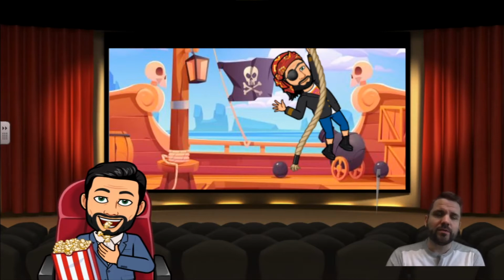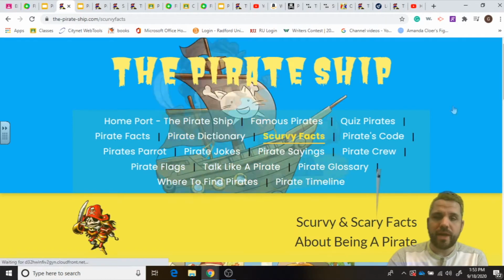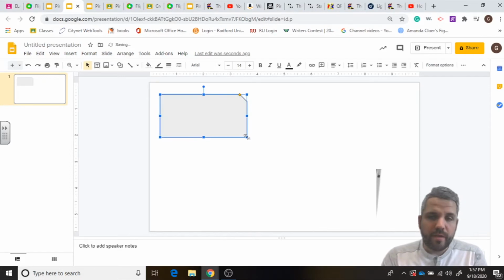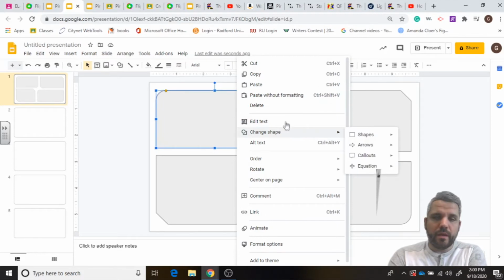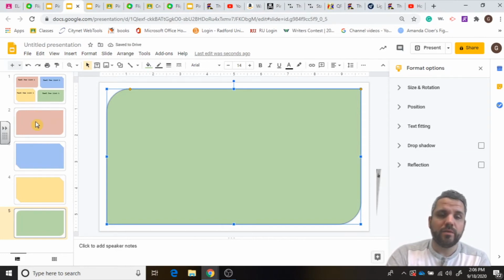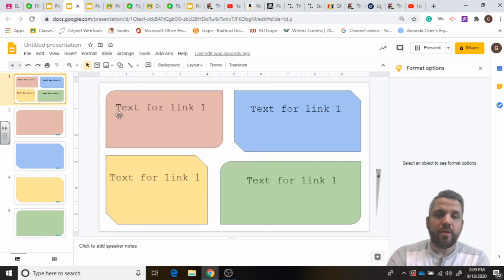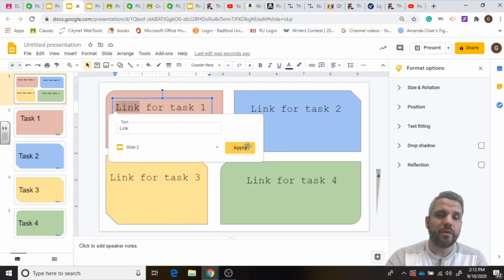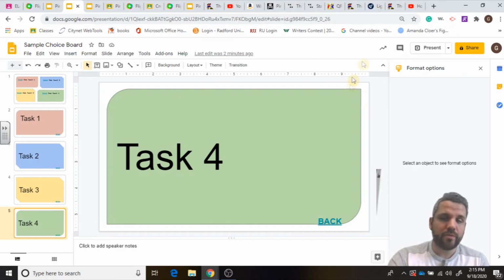Choice Boards With Google Slides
In this tutorial, I walk you through how to use Google Slides to create and use choice boards.